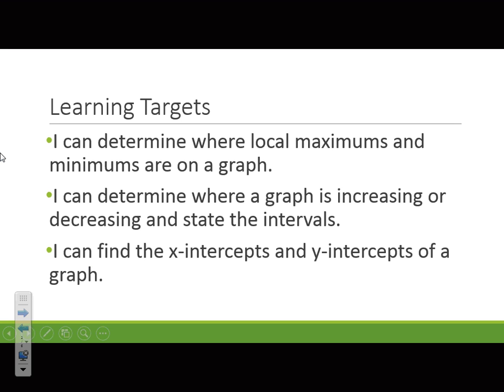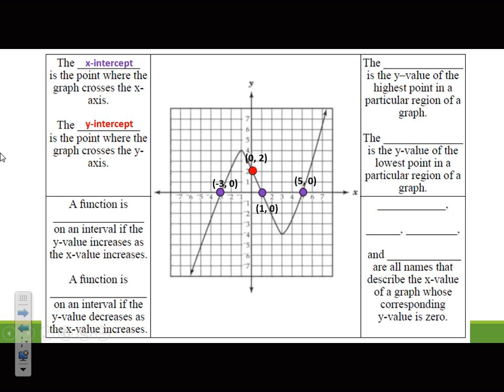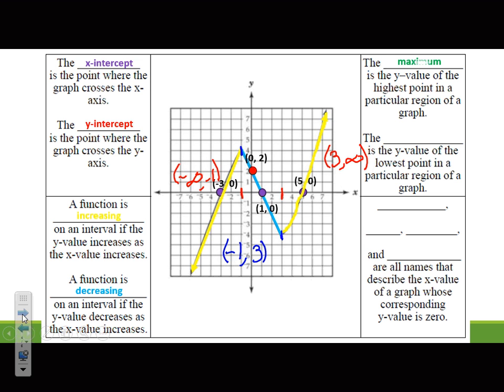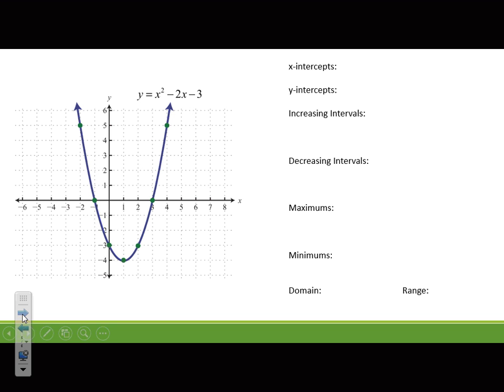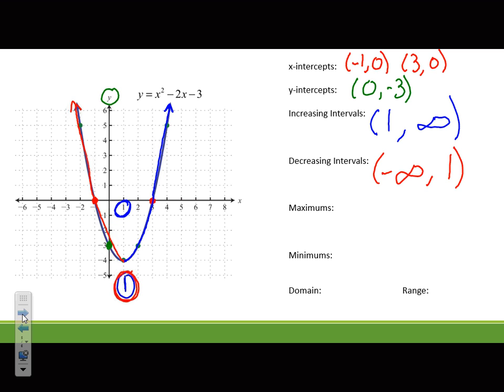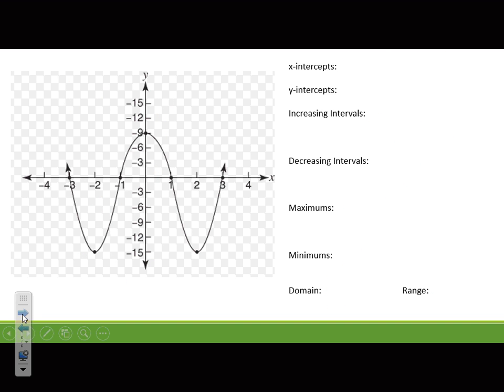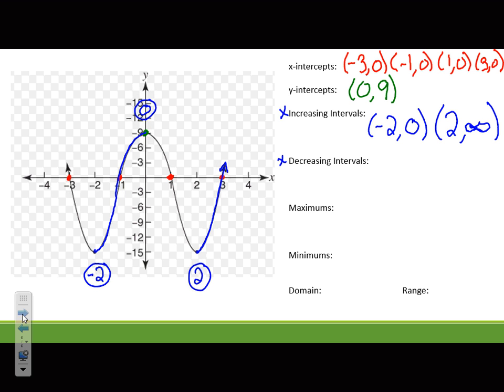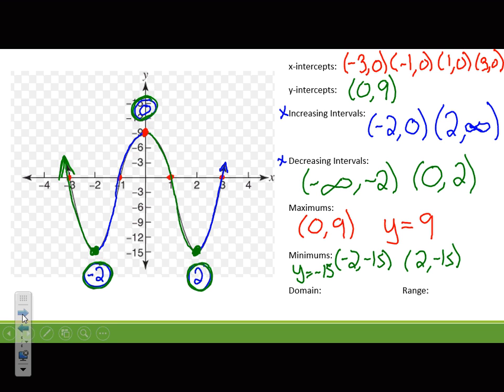Describing Graphs New